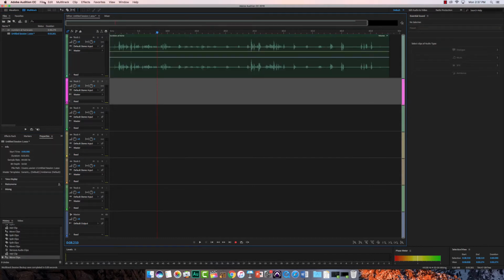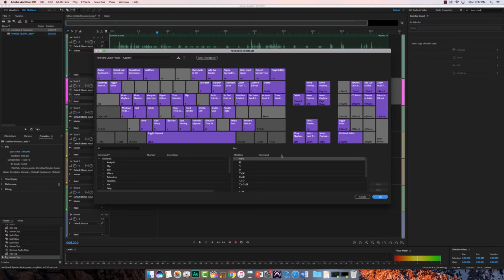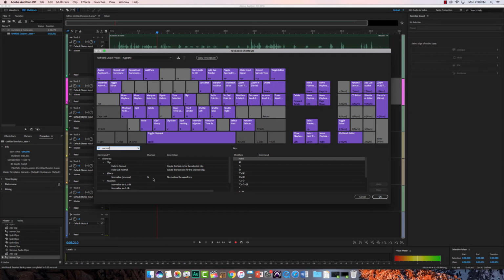Adobe Audition 2018 Keyboard Shortcuts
Adobe Audition Keyboard shortcuts